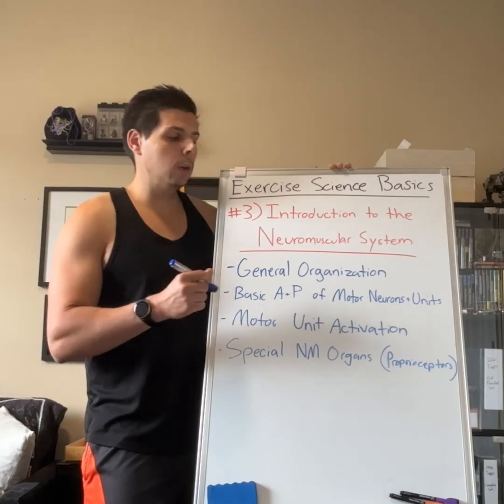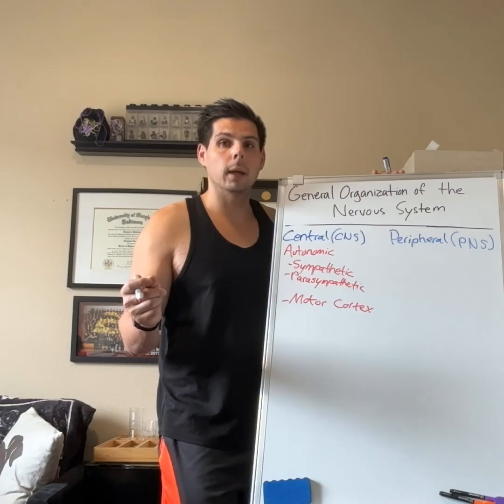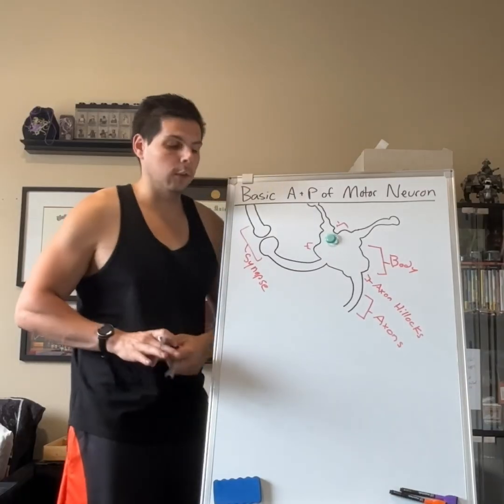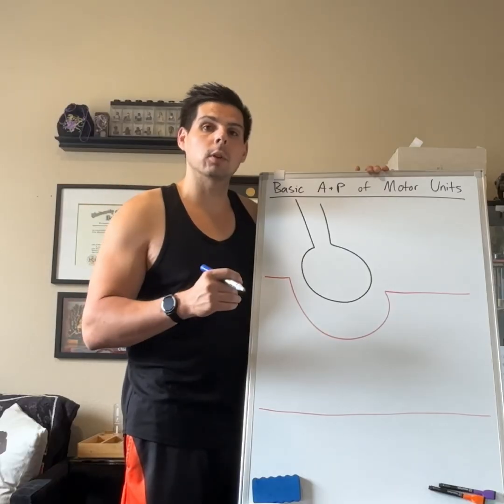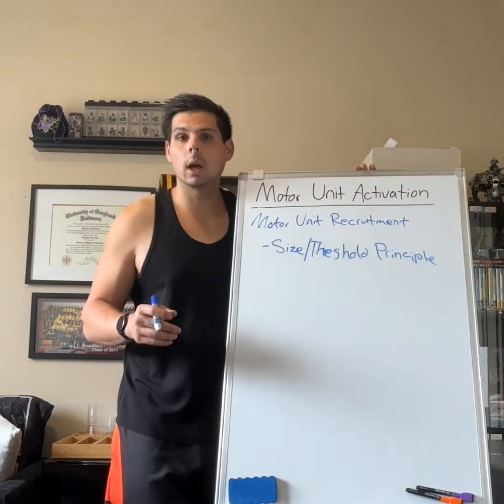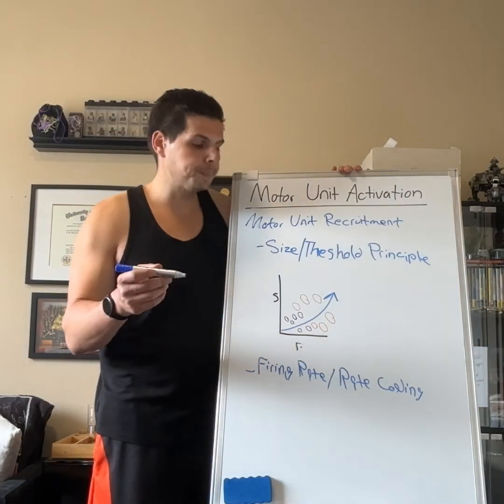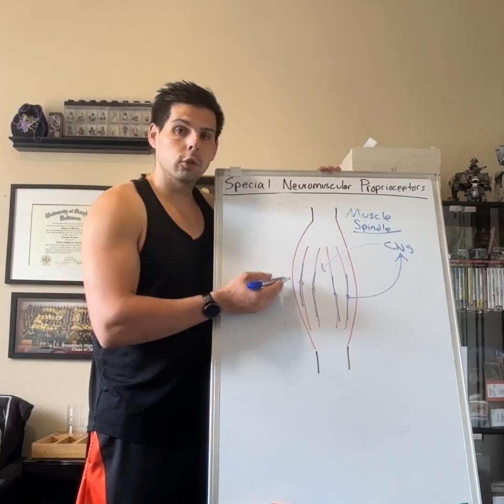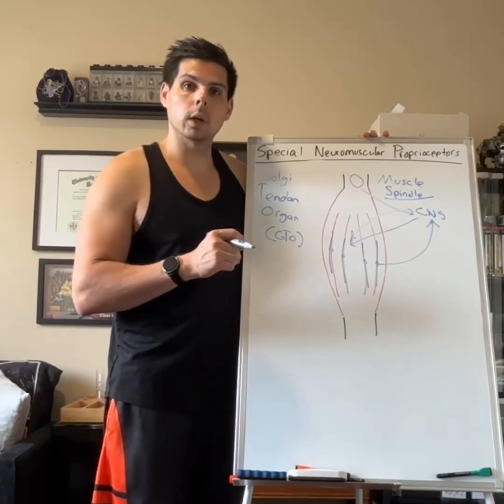Exercise Science Basics #3) Introduction to the Neuromuscular System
Welcome to the third installment of the Exercise Science Basics video series in which we will get introduced to the basics of the  Neuromuscular System.

Exercise Science Basics #4) Sarcomeres, NM Communication and Sliding Filament Theory - Coming Soon

Video Chapters:
Introduction - 0:00
General Organization of the Nervous System - 0:50
Basic Anatomy and Physiology of the Motor Neuron - 5:28
Basic Anatomy and Physiology of the Motor Unit - 9:19
Motor Unit Activation - 12:02
Muscle Spindle and Golgi Tendon Organs - 18:01
Conclusion - 23:17